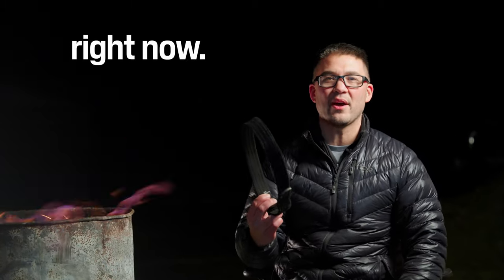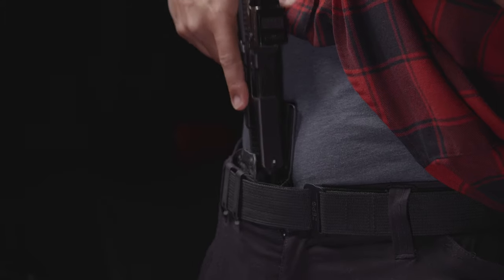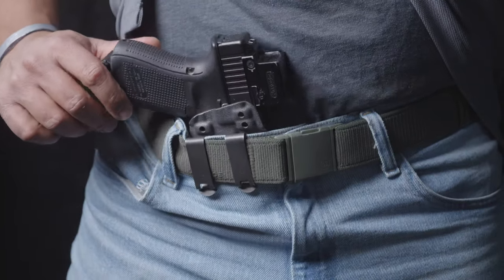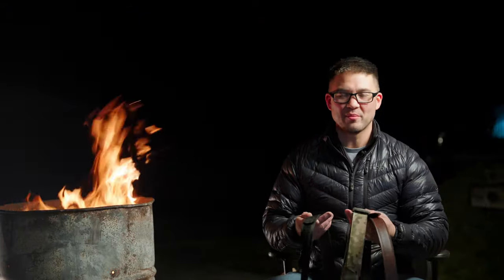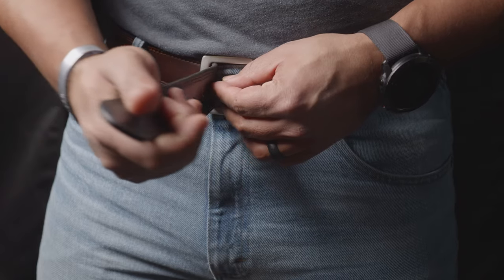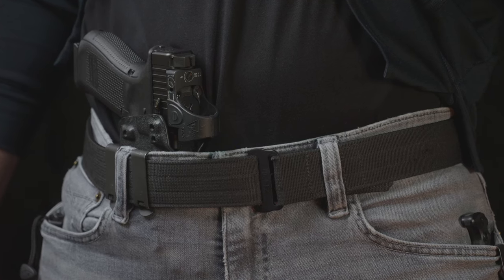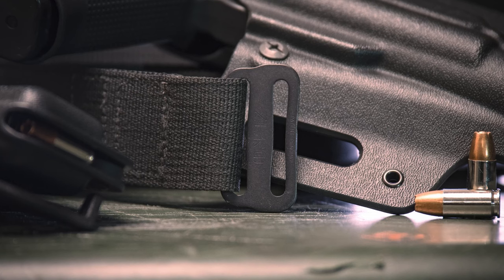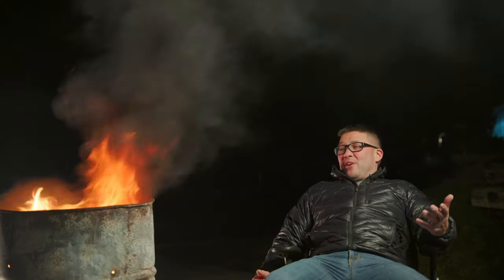I spent 13 years designing the best concealed carry belt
Jeff discusses his experience trying to design the best belt for concealed carry. As well as features of belts that are not optimized for concealed carry.